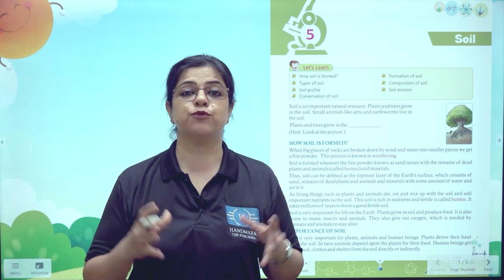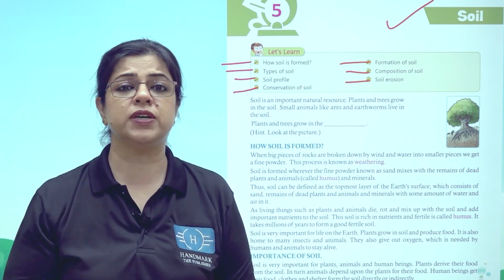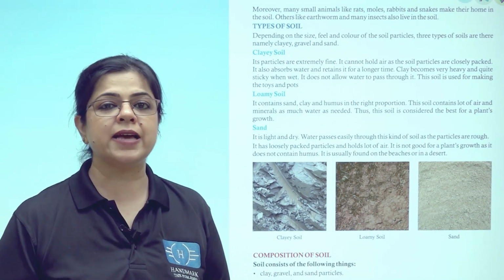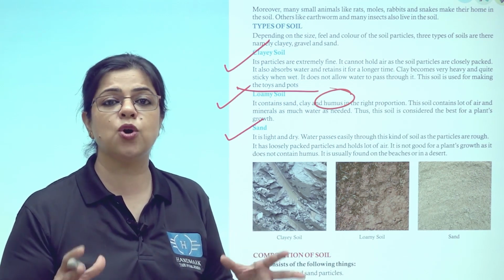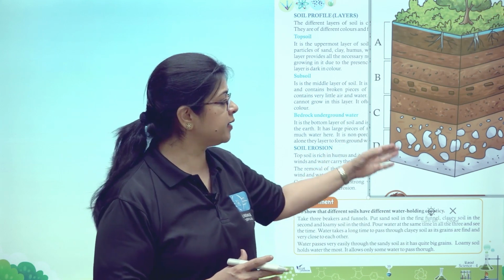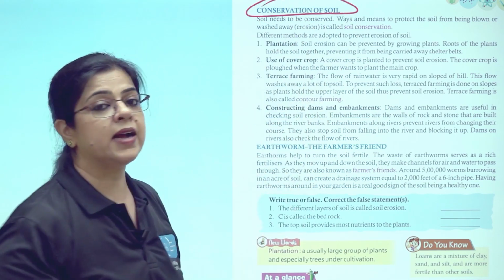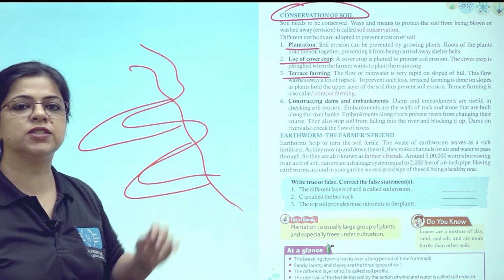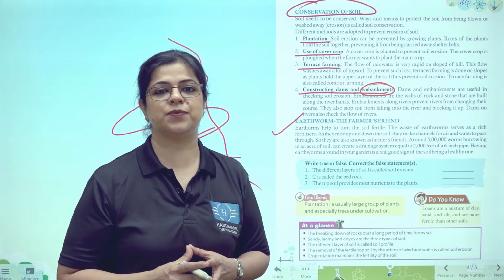Ch 5 SOIL